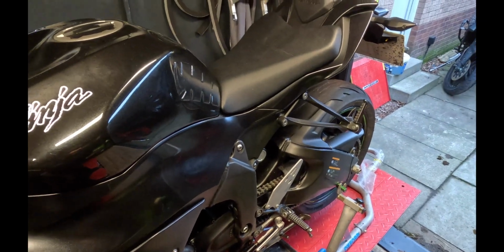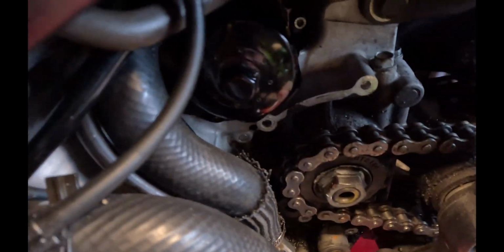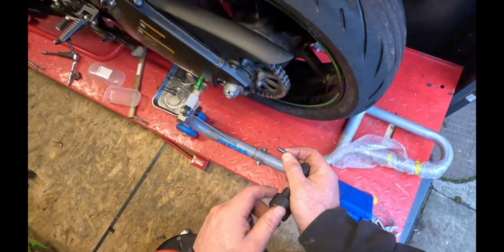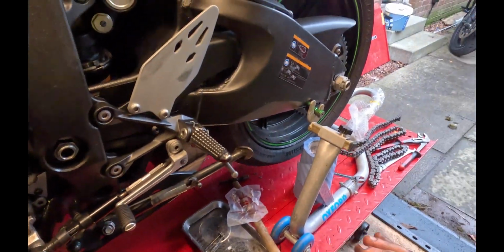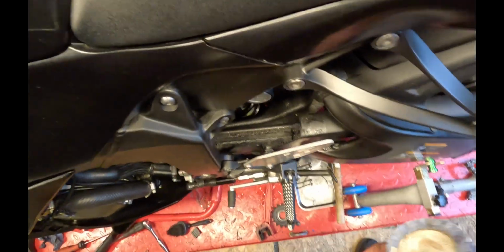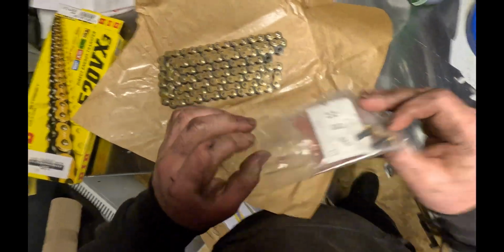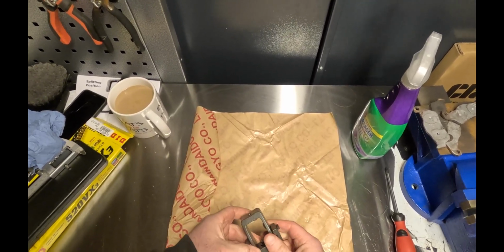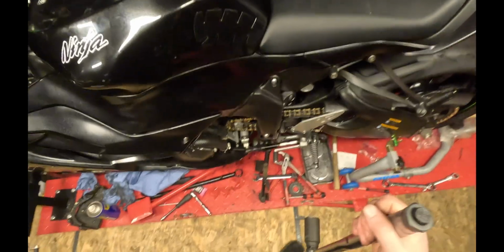Kawasaki Ninja ZX6R 636 2020 Chain and Sprocket replacement | Motorcycle Garage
Replacing the chain and sprocket on my 2020 Kawasaki ZX6R 636. Apologies for the state of the bike, I have been riding it all through winter and it definitely could do with a clean!

As I've said before, and as I'm sure you'll see, I am no expert so please if I have made any mistakes or if there is a better way of doing something just drop a message in the comments.

If you are thinking about doing this job, do read the comments first as it may well be that someone has left useful suggestions.

Content:

00:10 - Intro
00:46 - Front Cover Removal
02:22 - Locking Tab Removal
03:11 - Front Sprocket Removal
04:19 - Grinding Chain
04:46 - Splitting Chain
05:50  - Chain Removal
06:45 - Installing New Front Sprocket
07:29 - Removing Rear Wheel
08:22 - Removing Rear Sprocket
09:49 - Installing New Rear Sprocket
11:24 - Replacing Rear Wheel
13:15 - Installing New Chain
17:26 - Torquing Front Sprocket